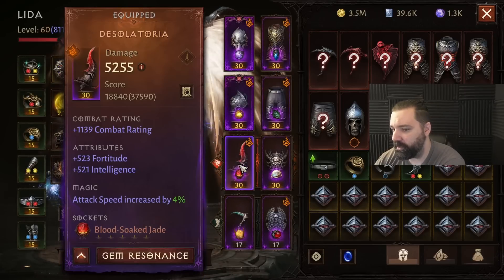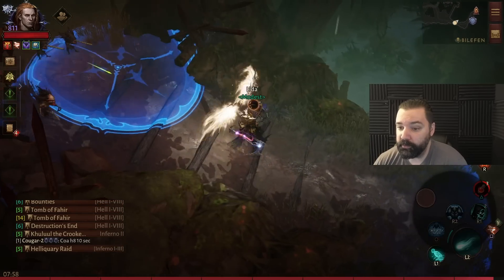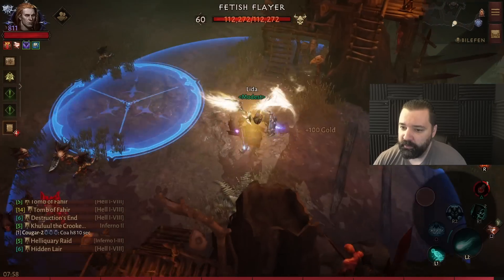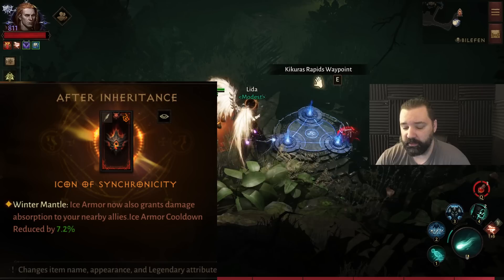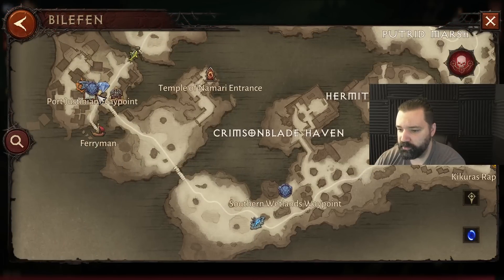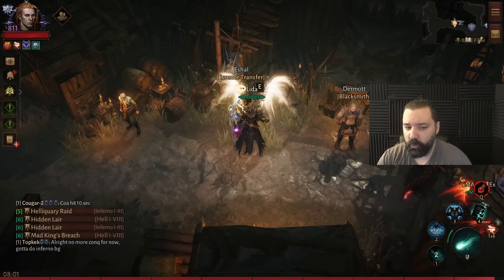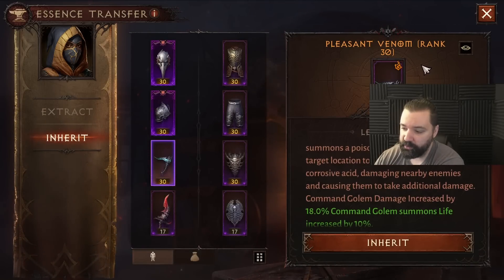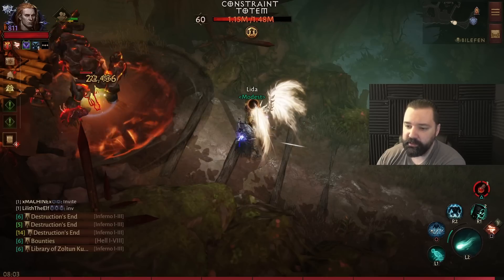Let's make it easy cause it's complicated | Diablo Immortal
Video showing some examples where sometimes essence mastery effects stack for the same skill, sometimes where they get worse and sometimes they actually benefit it.